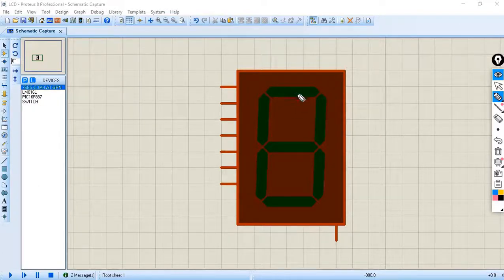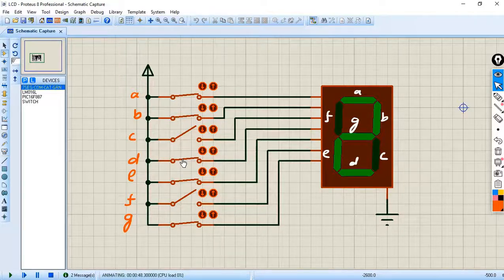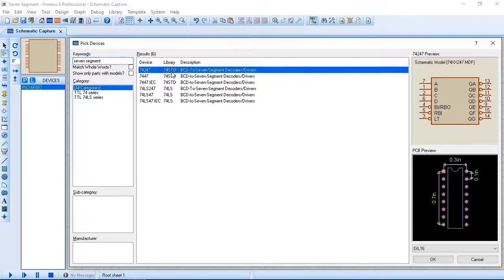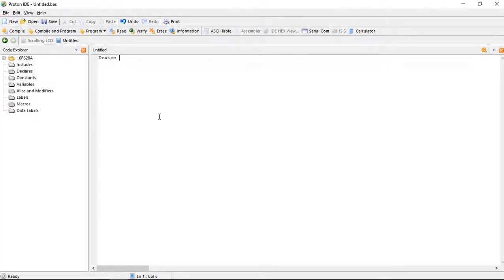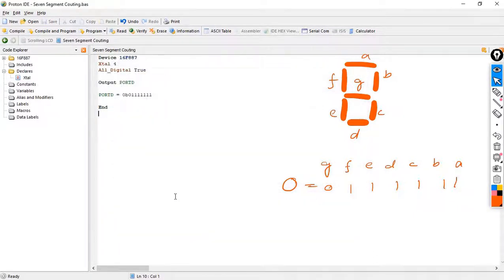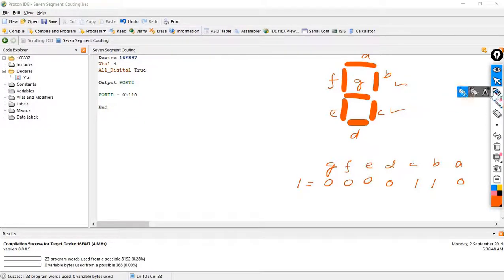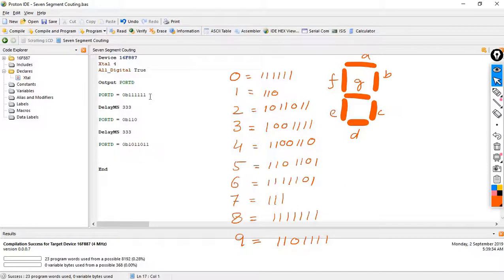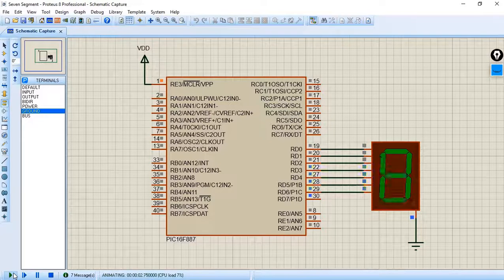Lecture 11 - Counting with Seven Segments ( English Version )